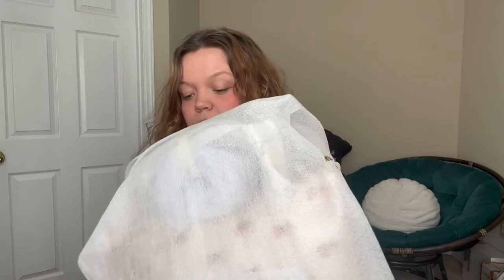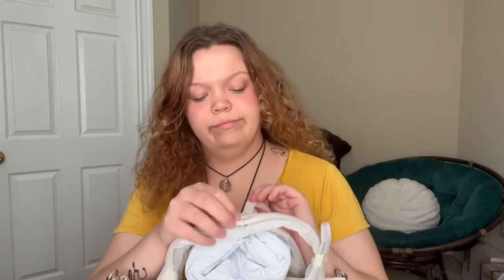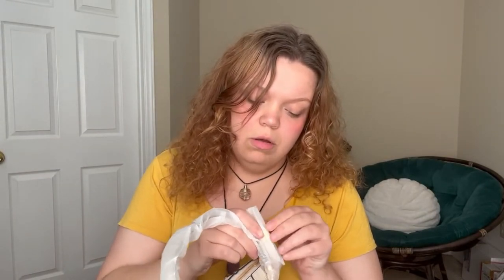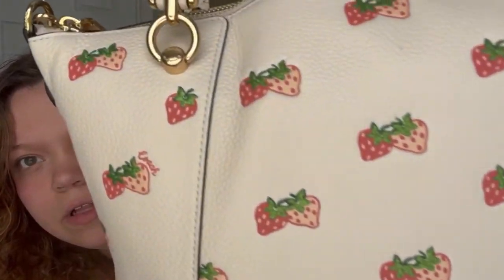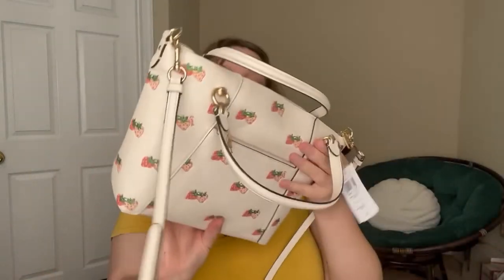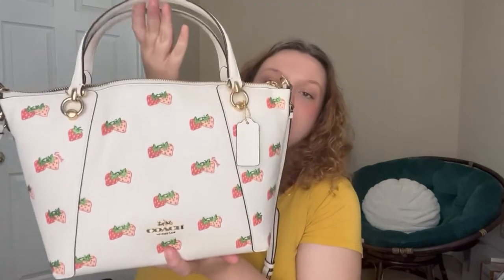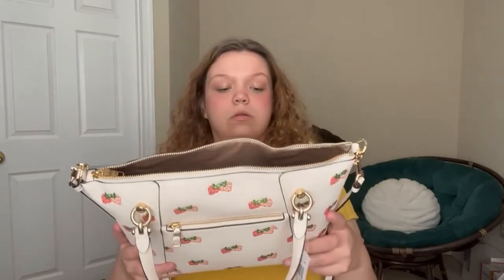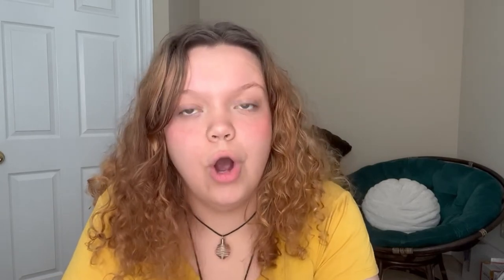Strawberry Print Coach Purse Review From Coach Outlet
In todays video I reviewed the Kacey Satchel With Strawberry Print from Coach Outlet. Coach Outlet is usually lower quality. Bags that are sold at Coach Outlet are not old Coach Bags, they are factory made. Today we figure out if it is worth the price and our time! COMMENT ANYTHING YOU WOULD LIKE ME TO REVIEW.